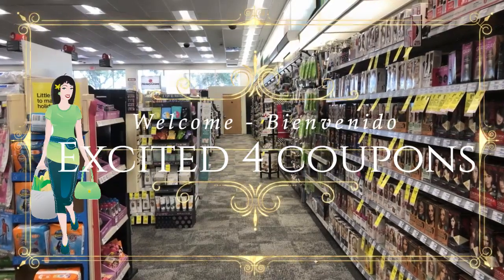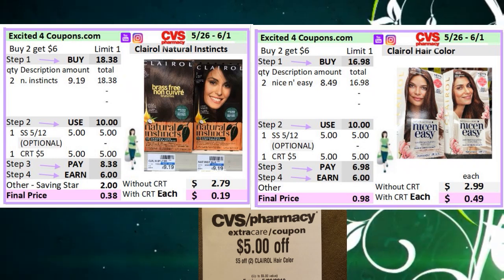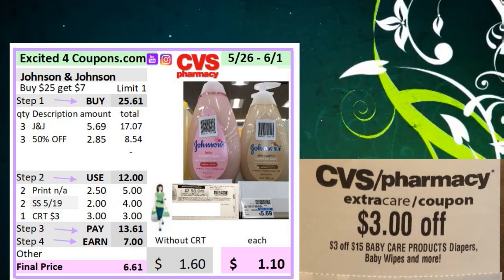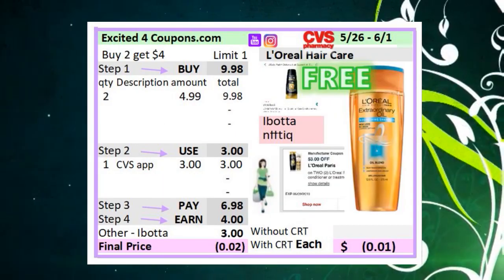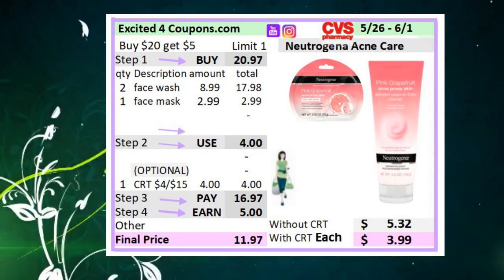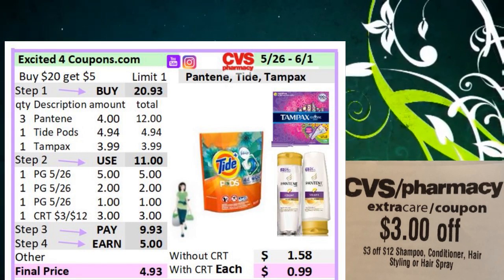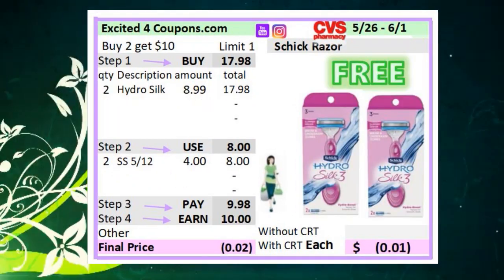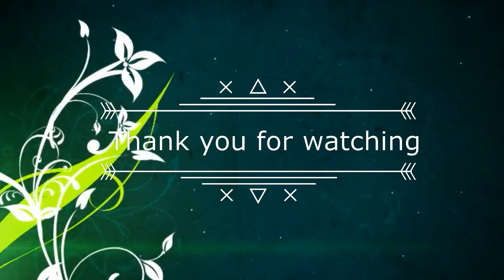CVS 5/26/19 - 6/1/19 (Free L"Oreal Hair, Schick & Maybelline)